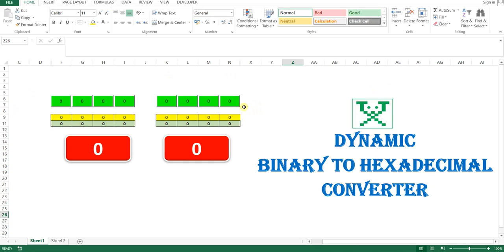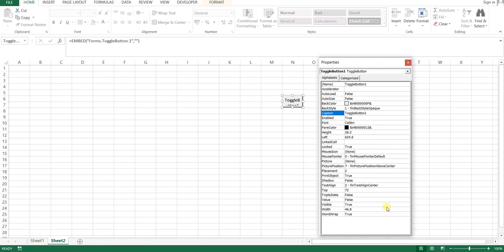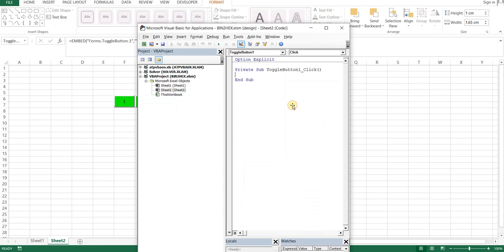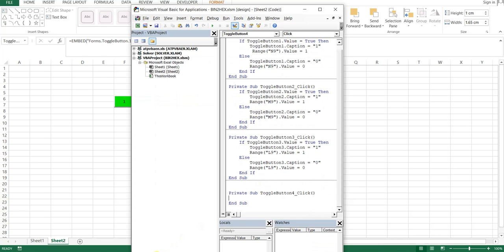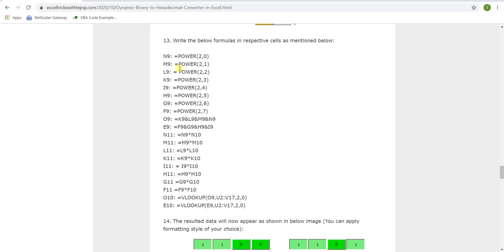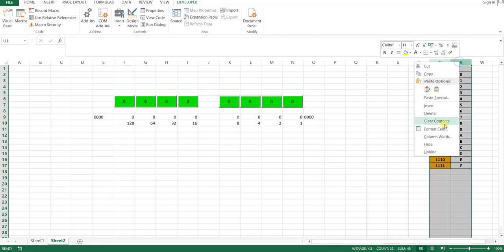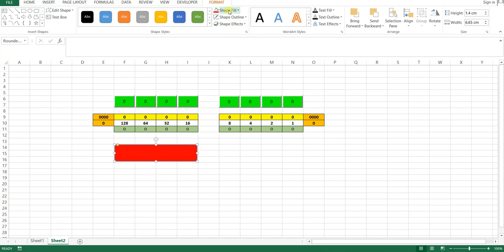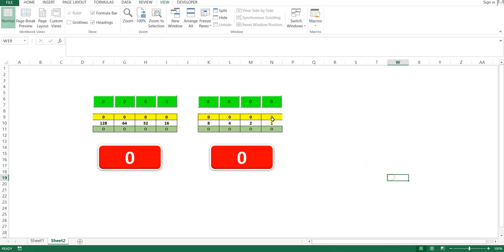Dynamic Binary to Hexadecimal Converter in Excel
We will learn to create Binary to Hexadecimal Converter in Excel which is dynamic through this video. Just follow below easy steps and create your own template to convert binary numbers into hexadecimal numbers.

2. VBA code available mentioned in this video